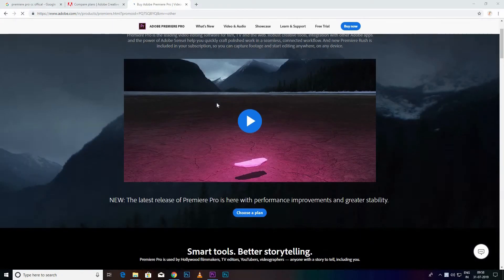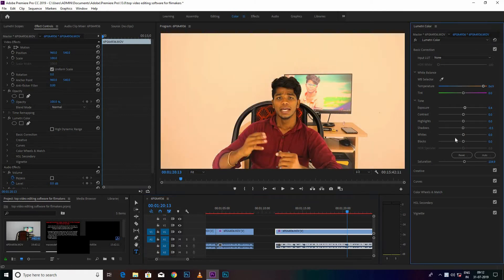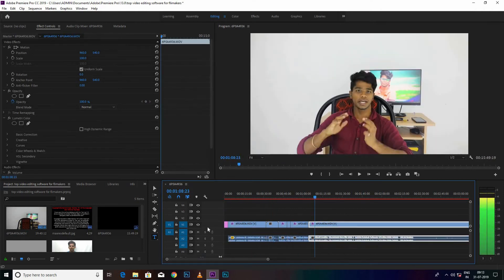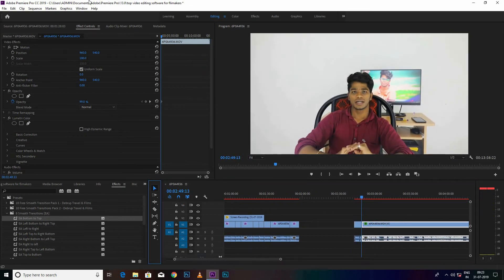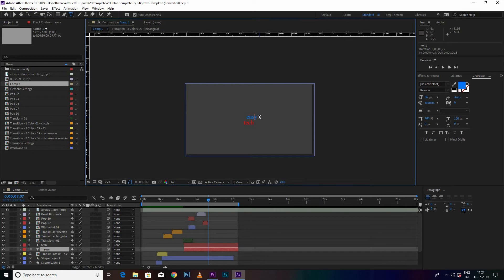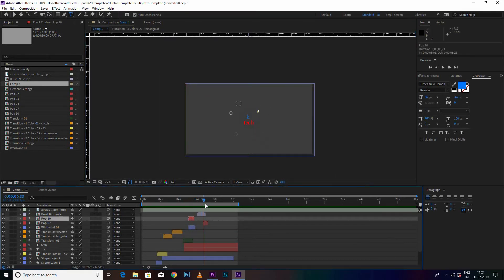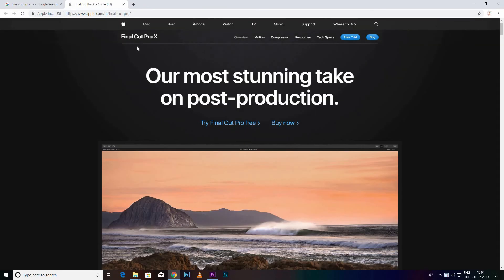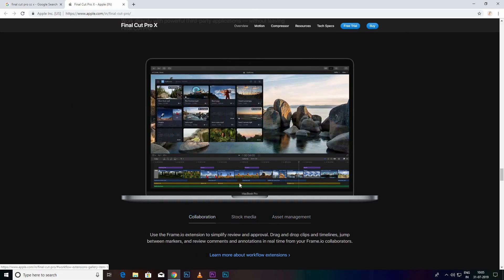best software for video editing 🔥🔥🔥🔥||தமிழில்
best video editing software inside of this video i explain ..if you are will become a editor you must watch this video because this video is professional video editor's software video. these one video is completely finished for best video (film editing )  editing software ..so don;t miss and skip this video and

filmora

another video

android vs i OS which is best

mobile ல கண்டிப்பா மற்ற வேண்டிய மிக முக்கியமான settings

Redmi k20 pro வாங்கலாமா வேண்டாமா ||தமிழ்

best smart phone for under 10000 to 15000

uninstall செய்யவேண்டிய ஆபத்தான applications

k.